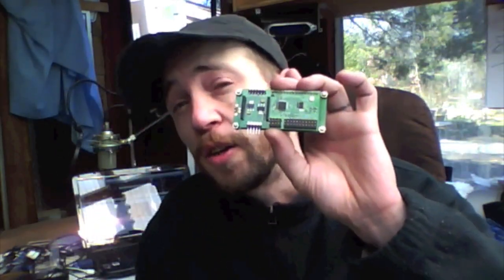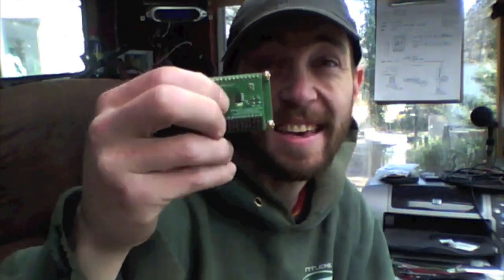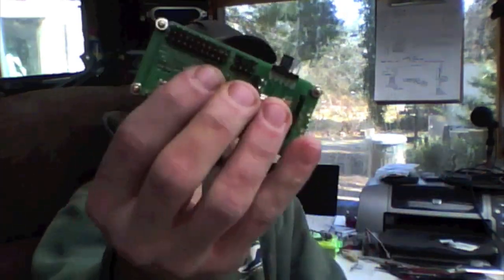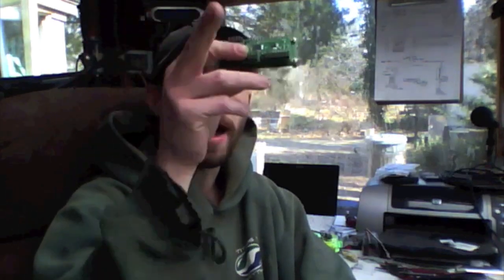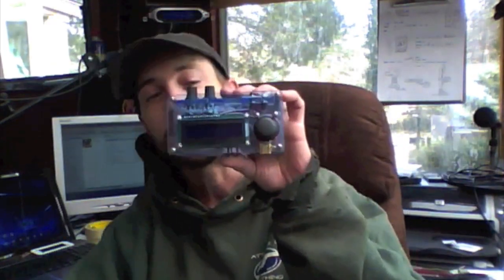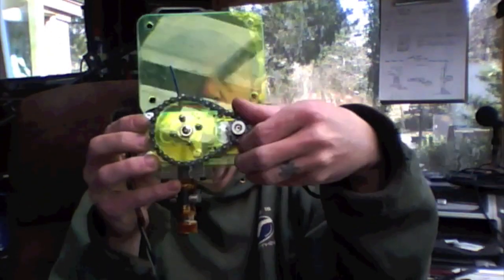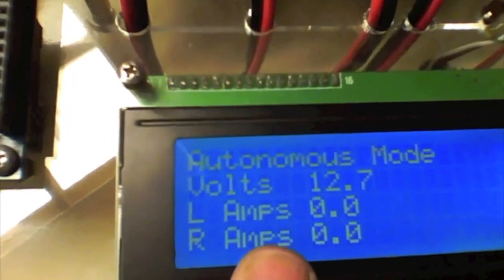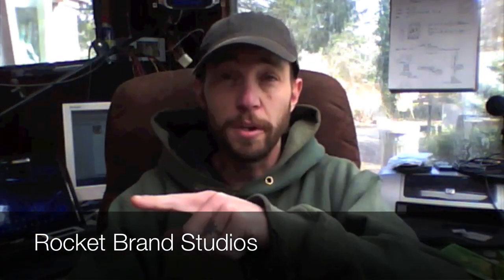FetaDuino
Yes, its the FetaDuino! An Arduino based LCD controller backpack packed with features --Including room for an X-bee! The perfect base for your transmitter, robot, data logging project and more. More info at: